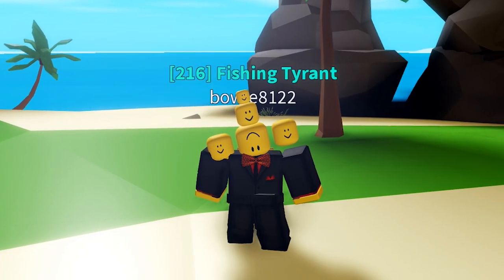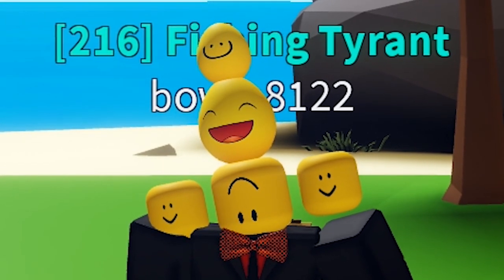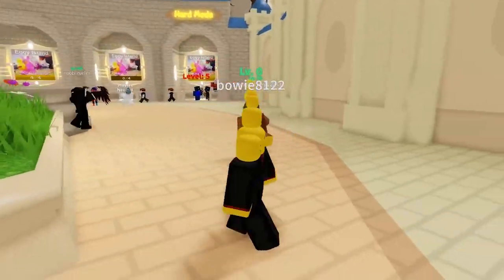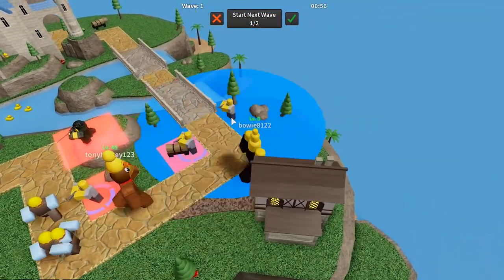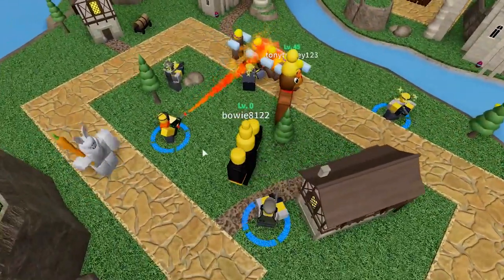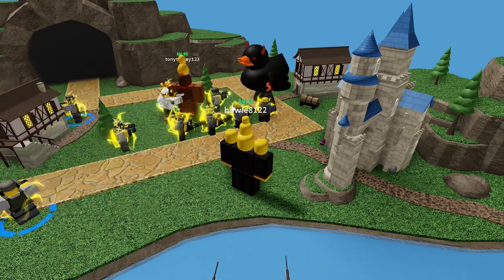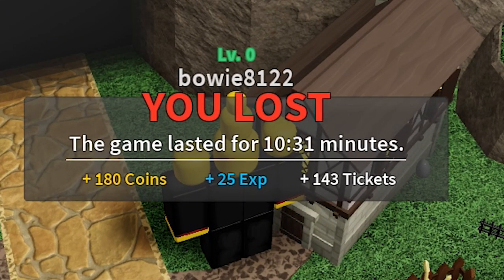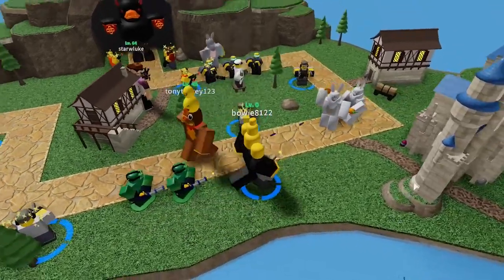How to GET the TOWER OF EGGS! [Fishing Simulator - Roblox]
This time a differend kind of video, I will show you how to get the Tower Of Eggs inside Tower Defence Simulator!
I never really played Tower Defence Simulator but this egg is just to good to pass up!